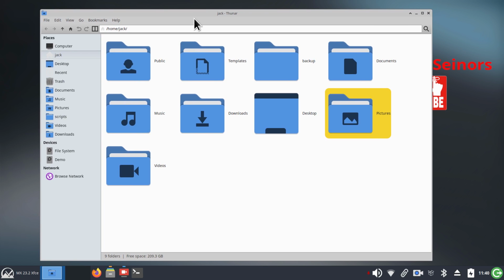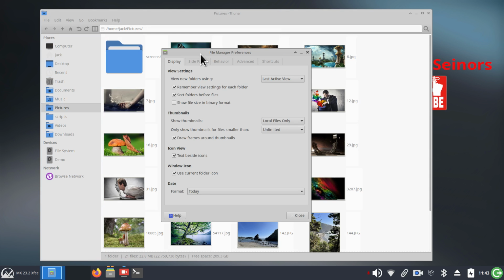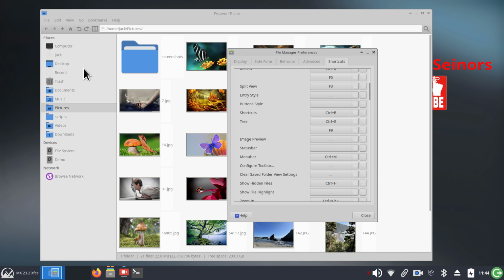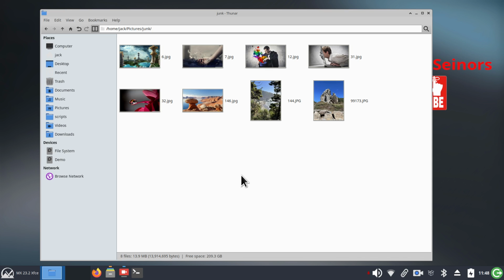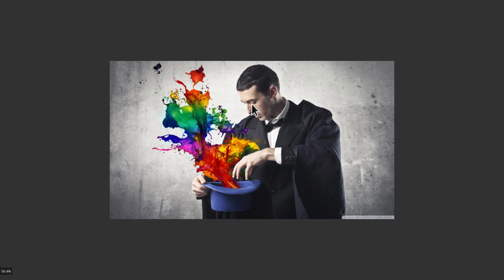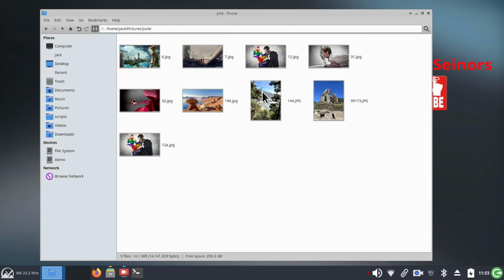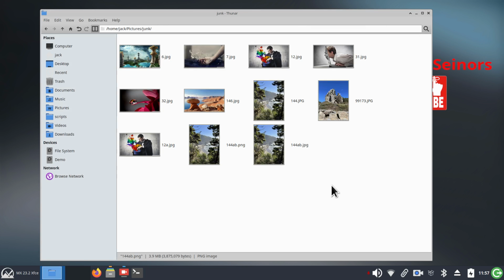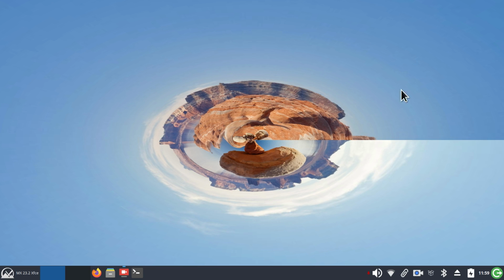MX Linux 23 - Xfce - Thunar Image Resize Tool Tip's.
Filmed in 1920 x 1080. Working with nomacs image tool in Thunar File Manager for MX Linux 23.2 Xfce desktop. Best viewed on a large screen.

0:00 - Intro MX Linux Xfce Thunar File Manager Tips
0:03 - Overview
1:00 - Simple Thunar File Manager Tips
6:40 - Important Image Tips
7:49 - Important Tip using Temporary Image Files
8:18 - Working with Thunar Image Tool
18:30 - Working with Special Tools in nomacs
19:57 - Examples of the Tiny Planet Tool
20:26 - Subscribe to Linux for Seniors